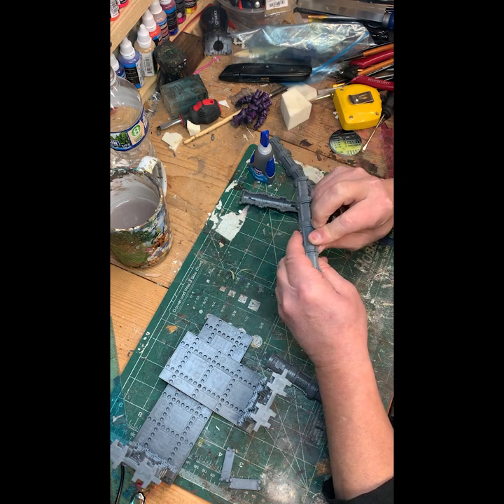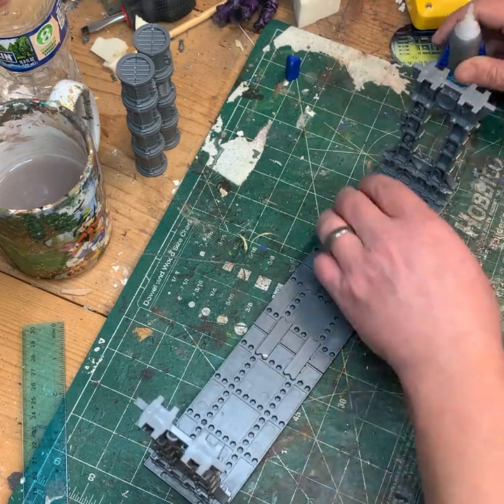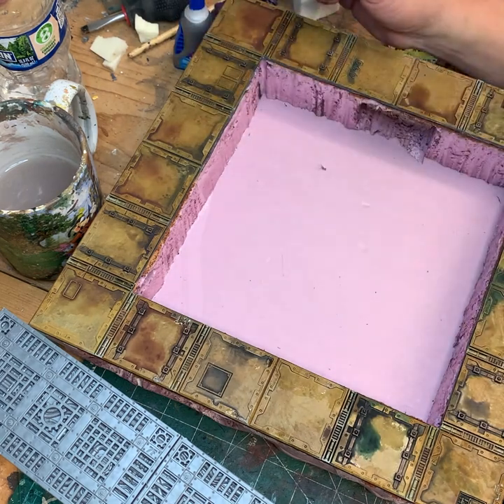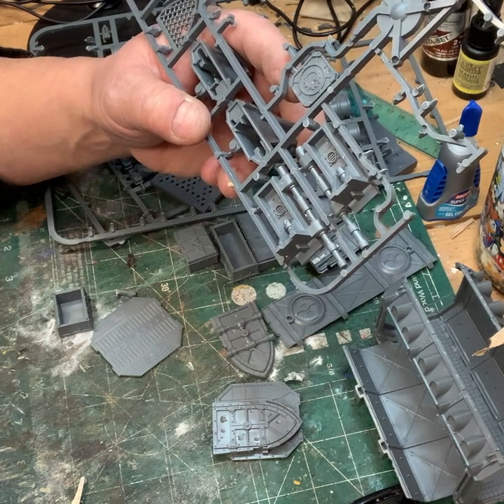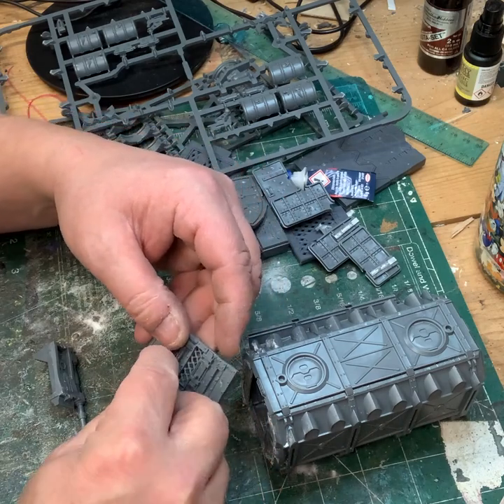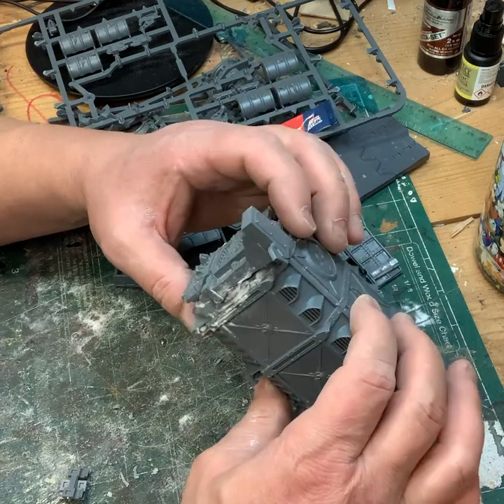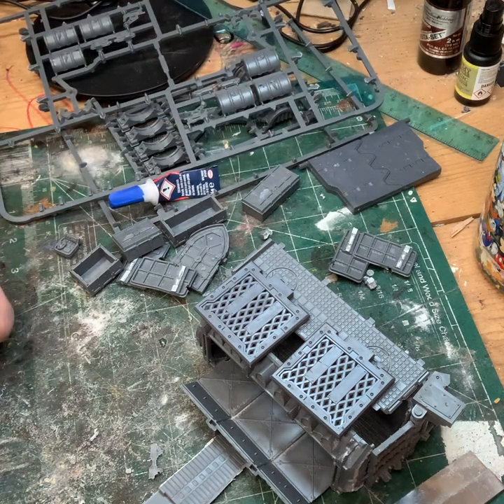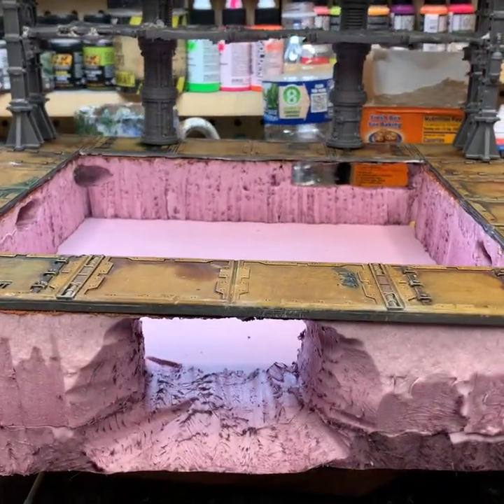Necromunda Themed Tile Scratch Build: Fighting Pits 1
My first build video, down to earth and real.  There will be more.